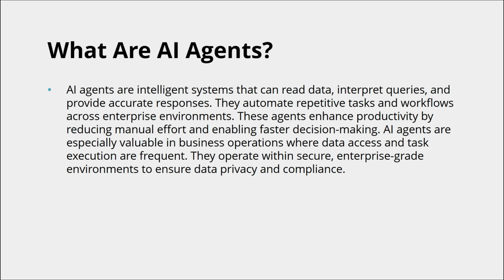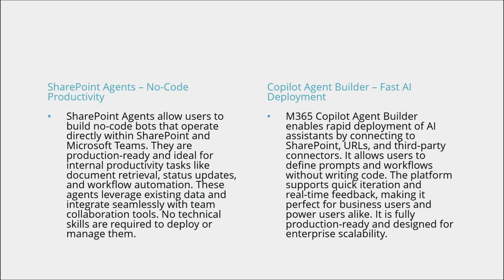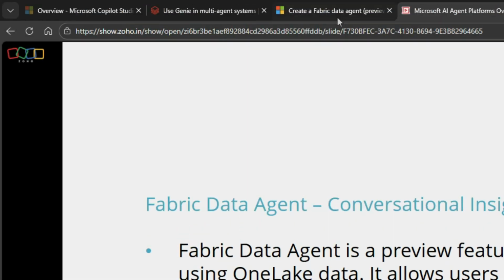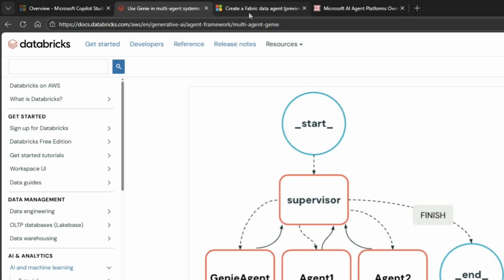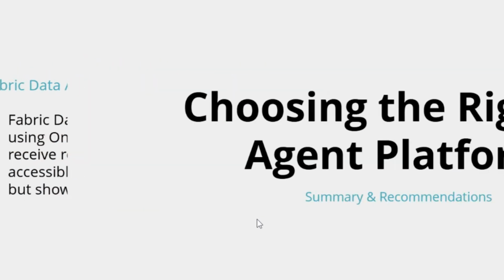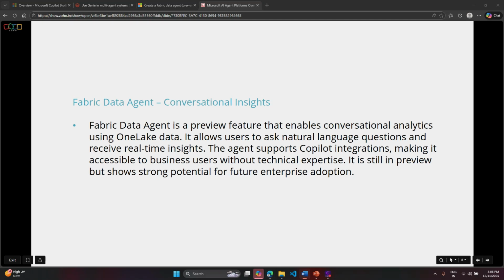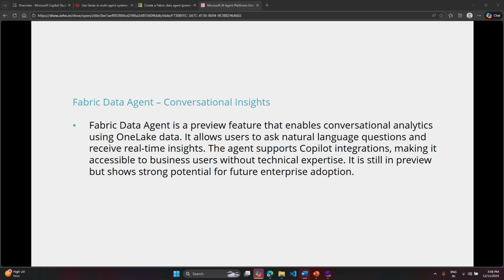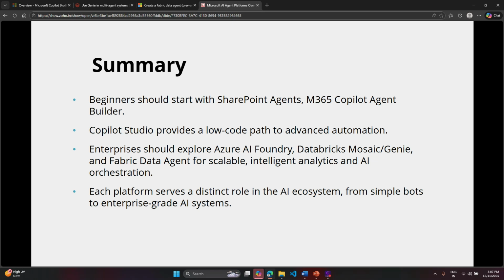2026 Ultimate AI Agent Guide: 7 smart ways to create AI Agents on Microsoft Azure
In this video i have explained about multiple ways of creating AI agents on Microsoft.
Enjoy learning :)

0:00 Introduction
1:55 What are AI Agents?
3:23 Develop AI Agents without code
3:37 SharePoint Agents and CoPilot Agent Builder
5:36 CoPilot Studio
6:45 ProCode Enterprise Platforms
7:21 Microsoft Foundry
10:00 Databrics Genie
11:00 Fabric Data Agent
12:15 Choosing the right AI Agent